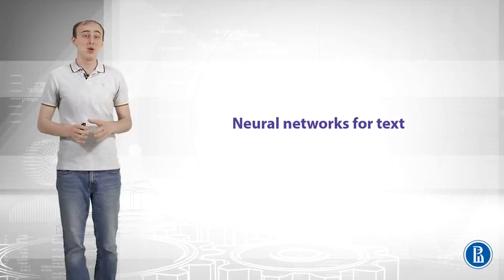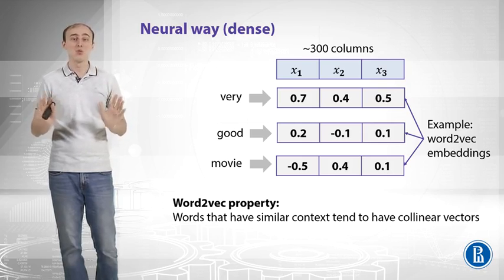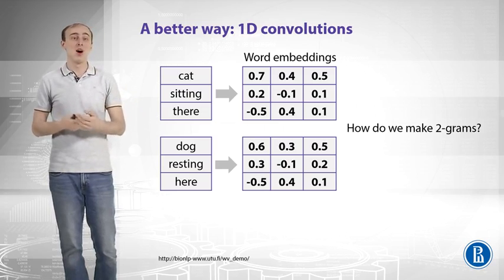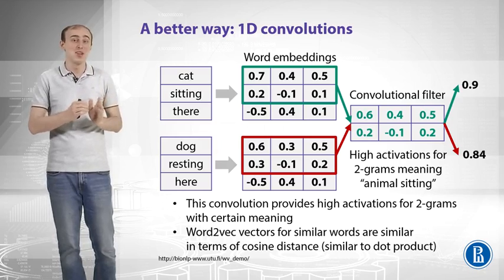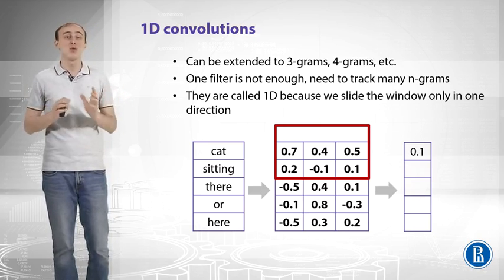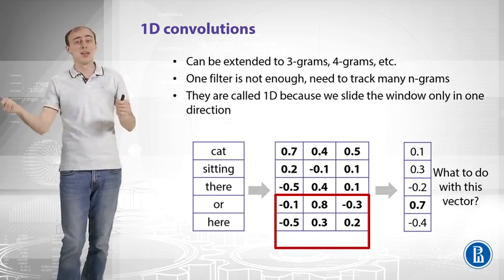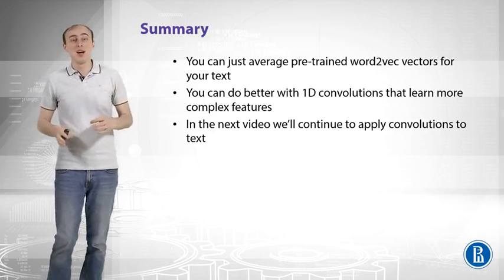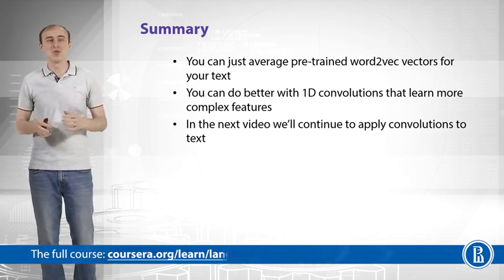Neural Networks for Words | Natural Language Processing | Coursera | CSE Animations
natural language
language processing
nlp ai
nlp examples
nlp applications
natural language processing techniques